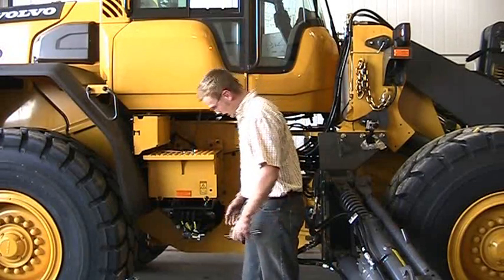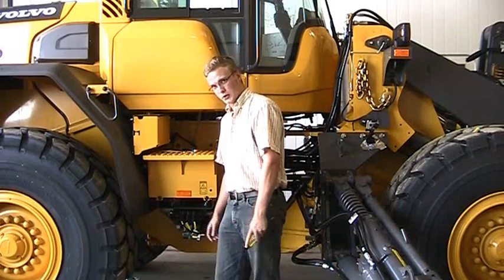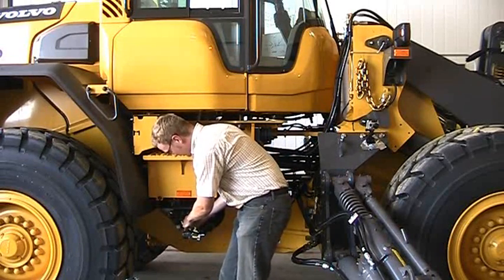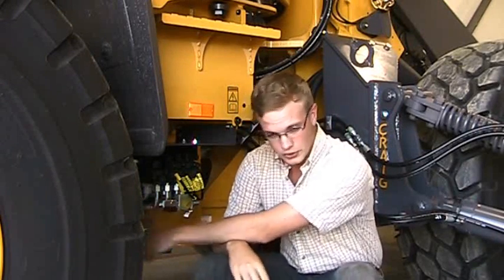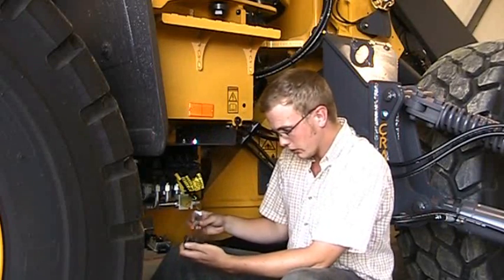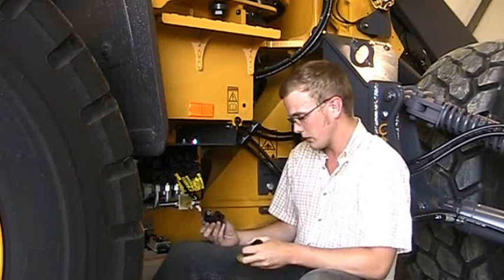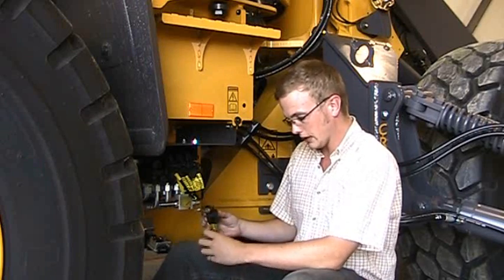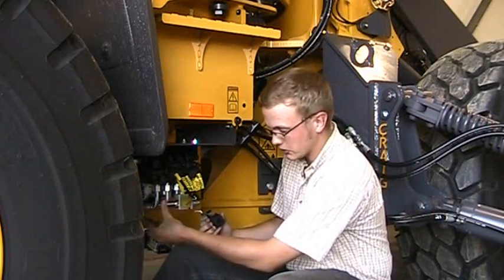Craig Manufacturing - Craig Tech Tips - Loader Wing Valve Troubleshooting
How to troubleshoot the hydraulic valve for a loader wing.